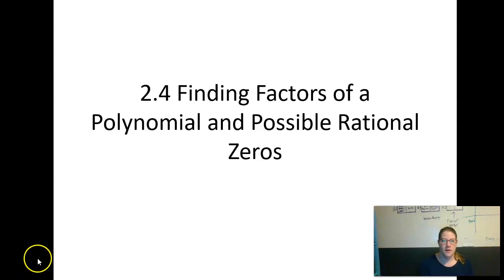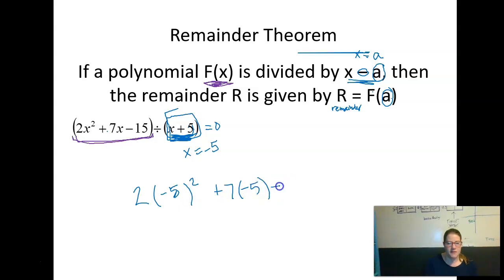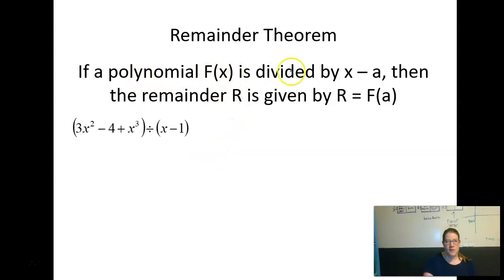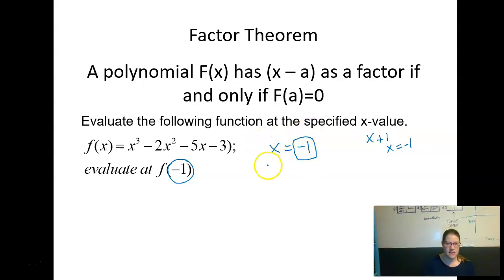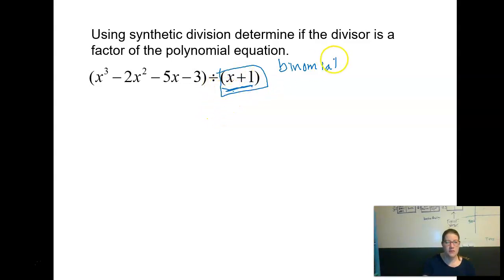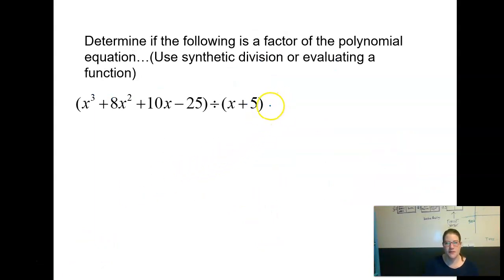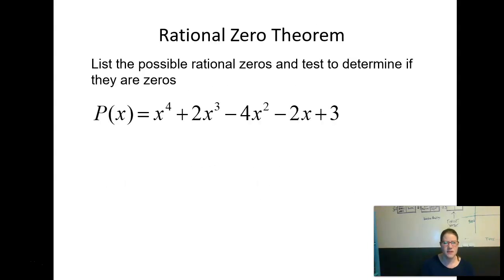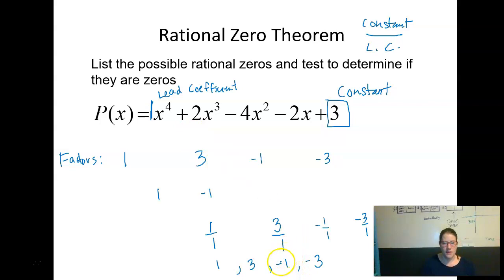2 4 Finding Factors of a Polynomial